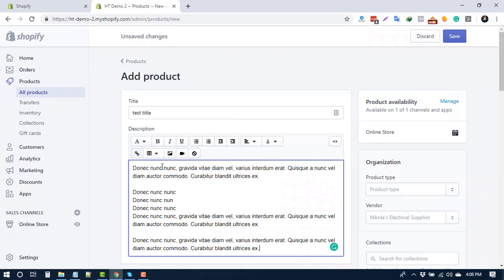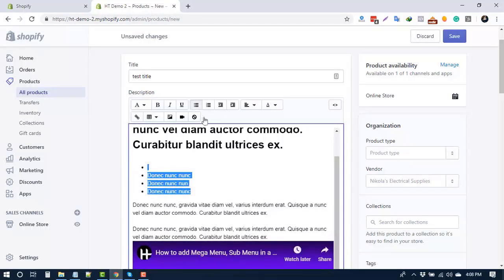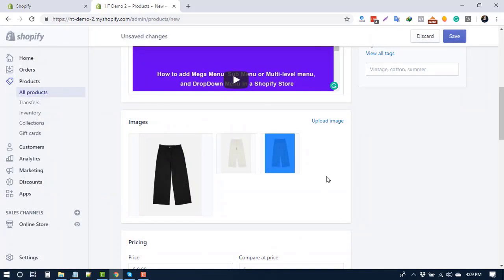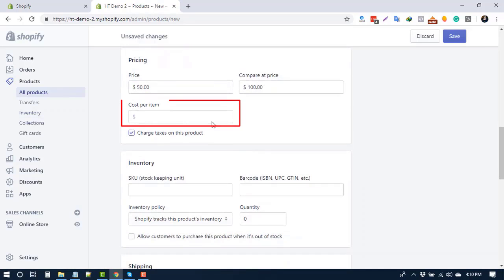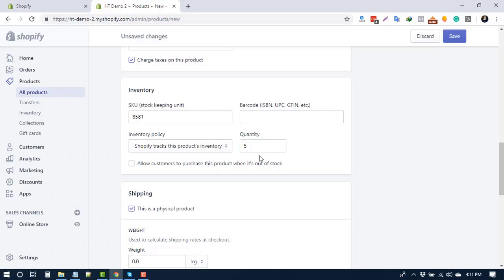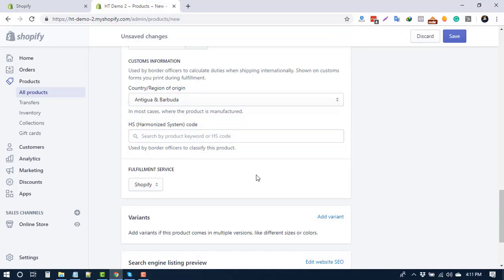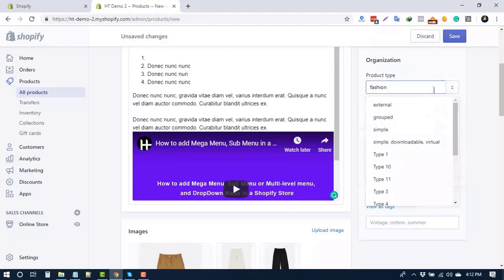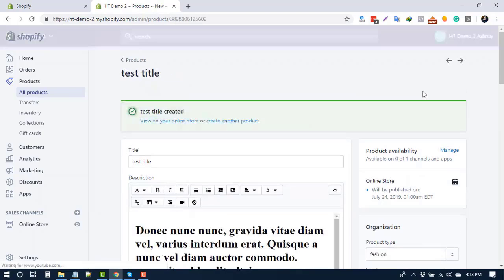How to add products to Shopify Store [2022] | Shopify tutorial for beginners: Lesson 4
In this video, I'll show you how to add products to your Shopify store. We cover adding a product with an existing SKU, creating new products, and editing products on the backend of your store.

Are you looking for premium Shopify themes for your online store?

You can also check one of our best selling Shopify themes, Lezada

If you're looking to start a business using Shopify, this is the perfect Shopify tutorial for beginners! We'll show you how to set up your store on Shopify and get it ready for customers, products and orders. We also cover some of the most important things you need to know before setting up.

This video is all about add products to Shopify Store   but also try to cover the following subject:
- how to add products to Shopify stores
- adding products to Shopify store
- how to add new products to Shopify

Youtube is the very best place to go when looking for videos about add products to Shopify Store.
Add products to Shopify Store is certainly something that interests you and other individuals so I made this video.
If you want to discover even more about how to add products to Shopify stores I recommend you to look into our various other video clips

If you were trying to find more info about how to add products to Shopify stores or adding products to Shopify store did this video aid?